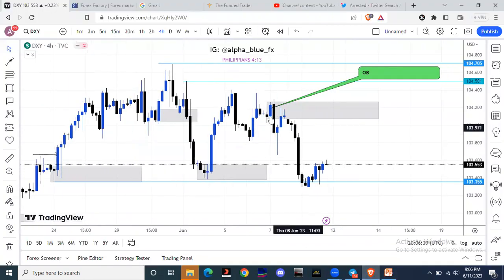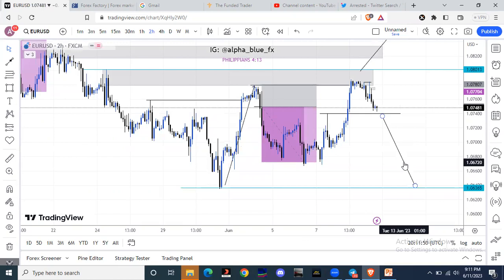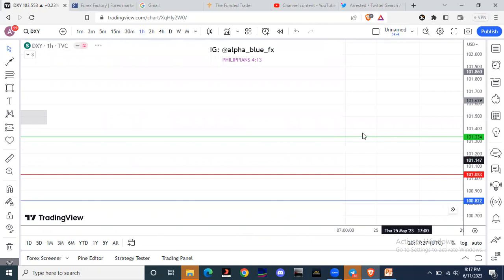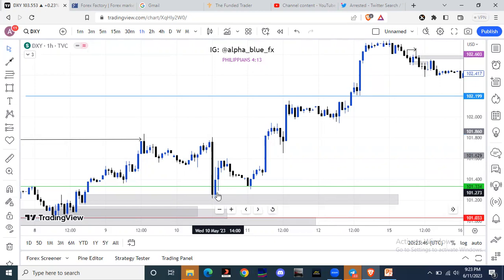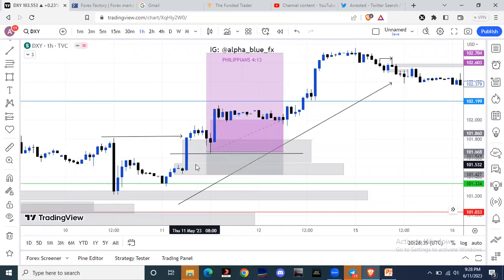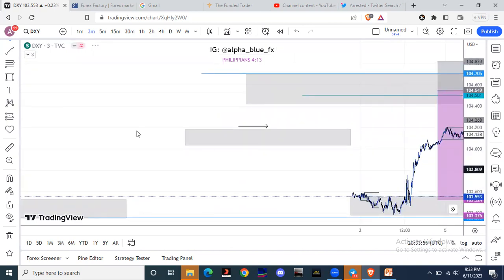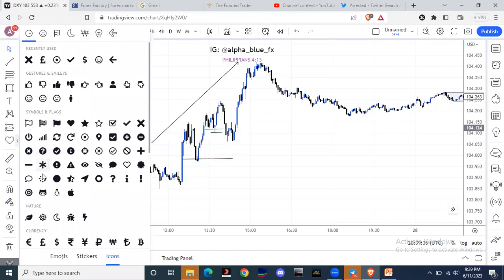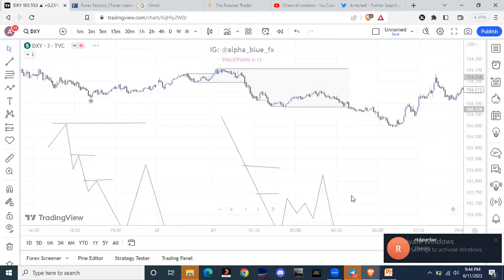AB FX BOOTCAMP DAY4 PART 2